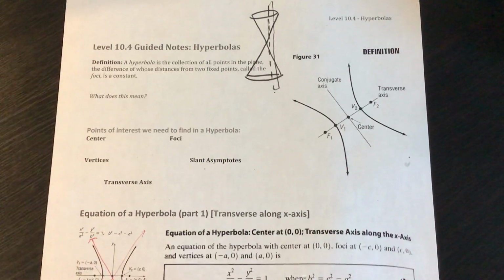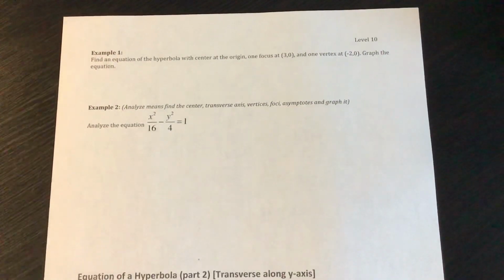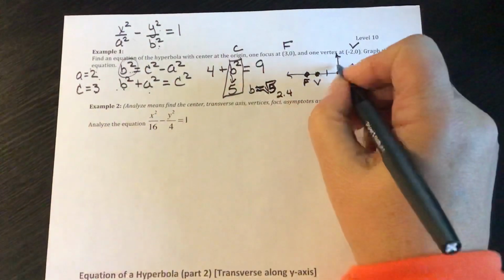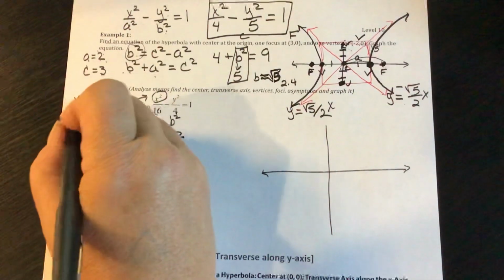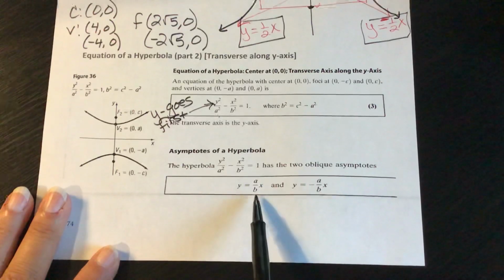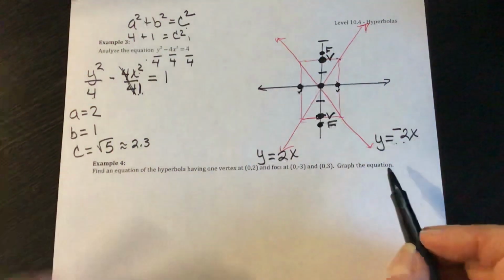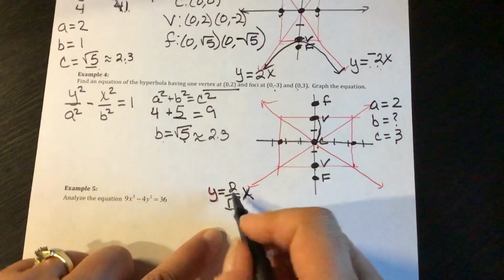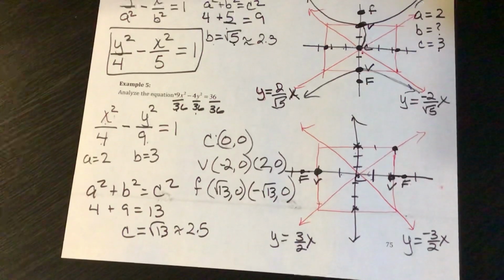DC PC 10.4 Day 1